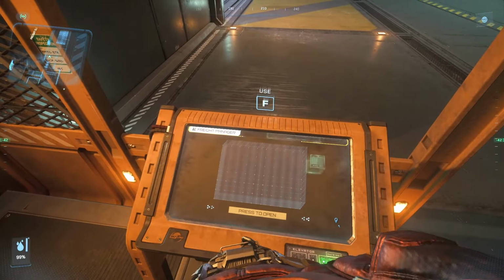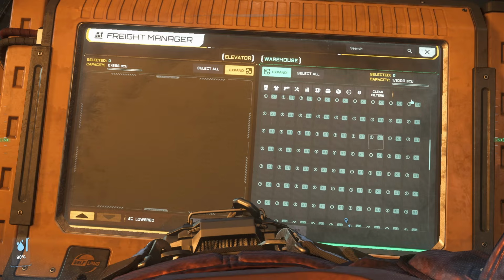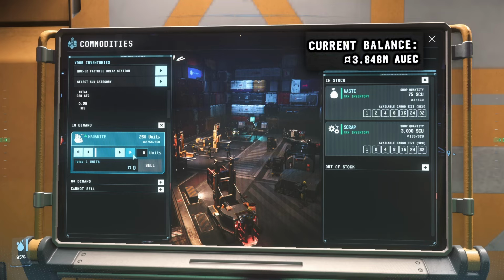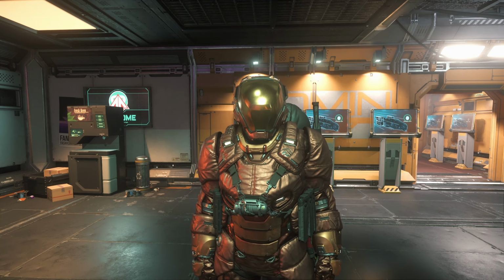How To Sell Gems in Star Citizen 3.24 (Bug Workaround)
In this Star Citizen guide, I show you how to sell gems in Star Citizen 3.24. If you encounter the error message "failed, transaction cost mismatch, awaiting manual delivery to freight elevator," then this bug workaround should help you if you're trying to sell your ROC or hand-mined gems in 3.24. I also show you where to sell your gems if you're unsure.